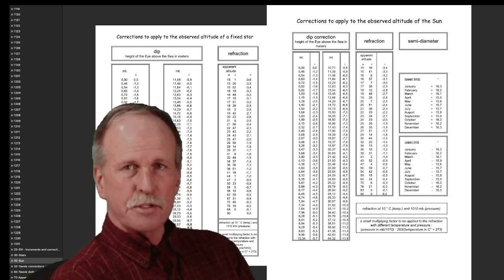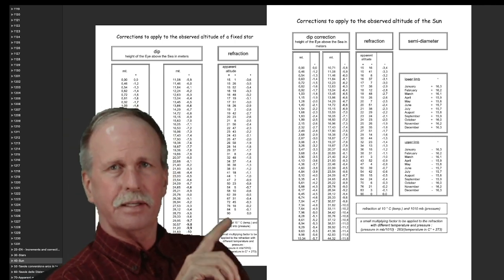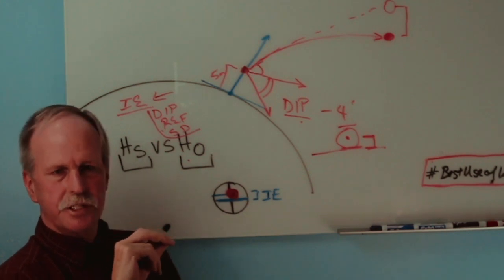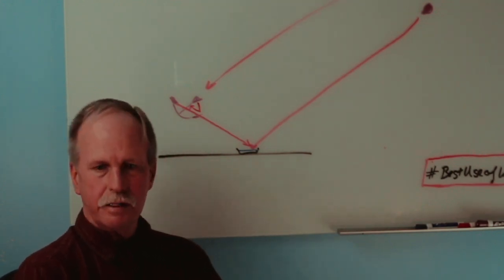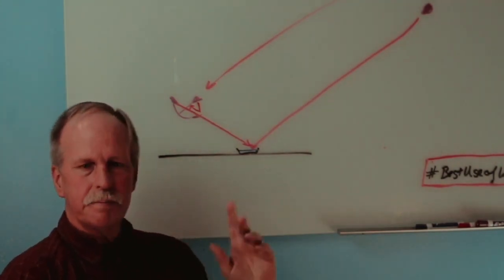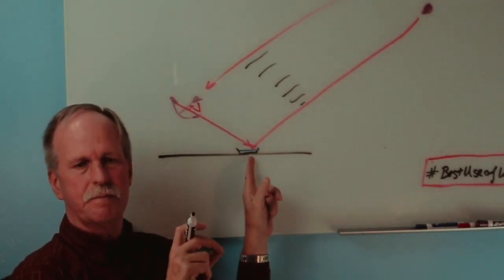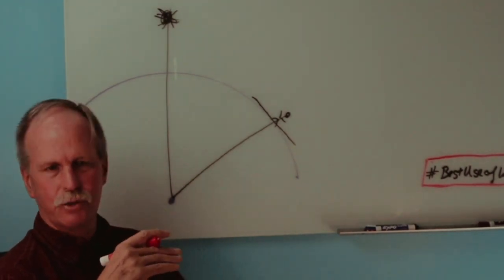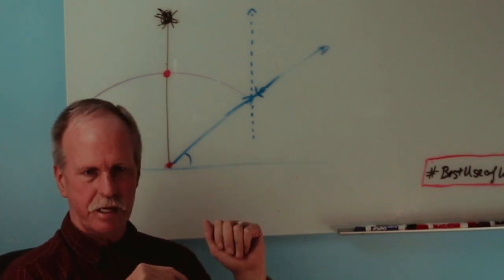The Mathematics of Navigation | Artificial Horizon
In this episode we have a look at artificial horizons and the three point fix.  Introducing the circles of equal altitude and lines of position.